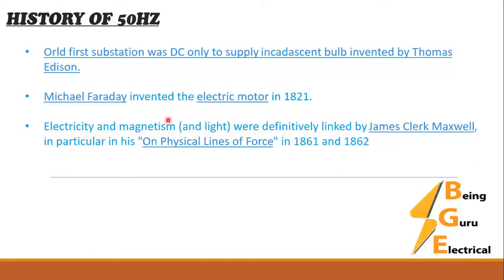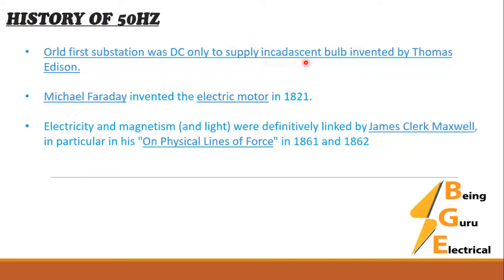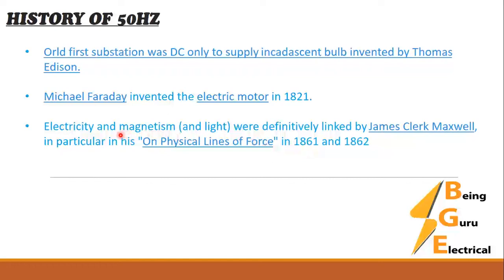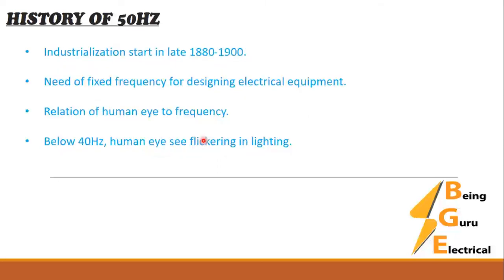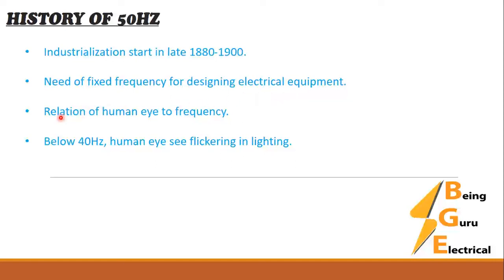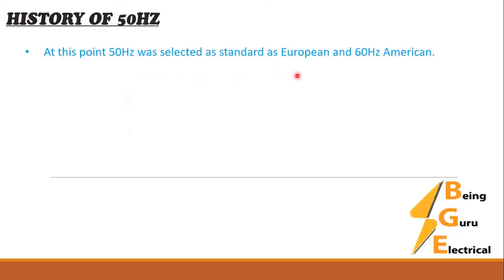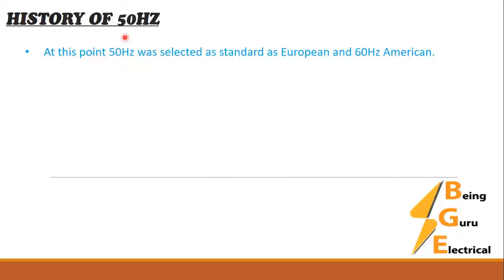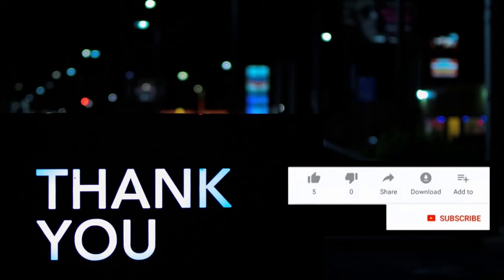WHY 50HZ POWER FREQUENCY | History of 50Hz and 60Hz Frequency | BeingGuruElectrical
In this video history of electricity was discussed, how frequency was fixed as European 50Hz and American 60Hz standard.

Also, watch other related videos at the following link;

BeingGuruElectrical